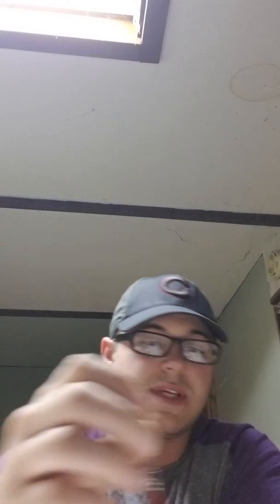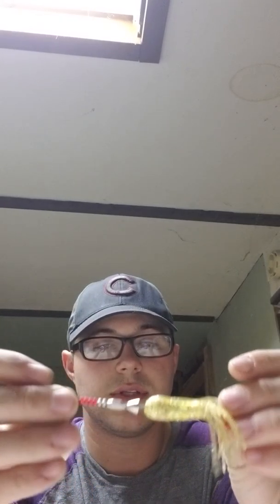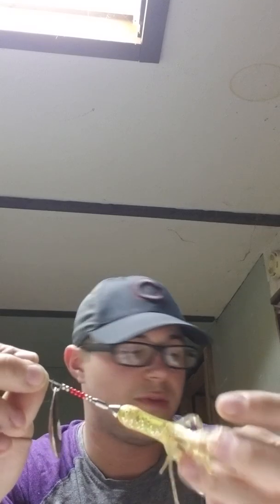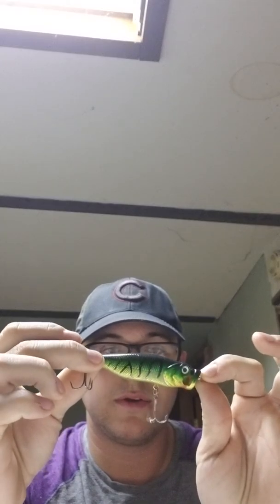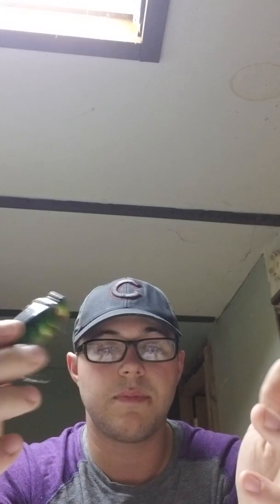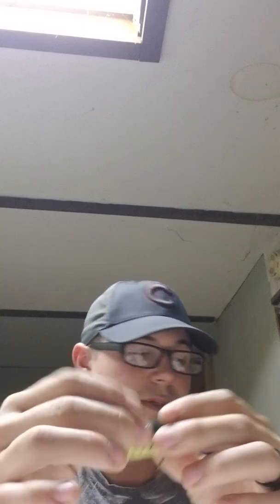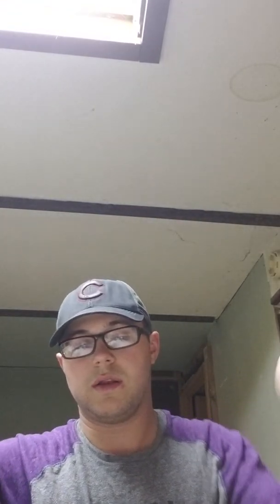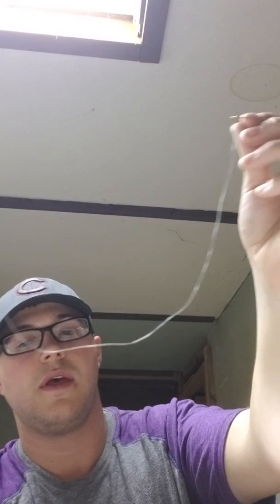Tackle top picks and perch set ups.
Short video on my go to baits for different times of the year. Tight lines everyone.